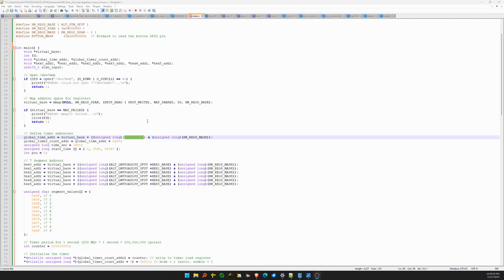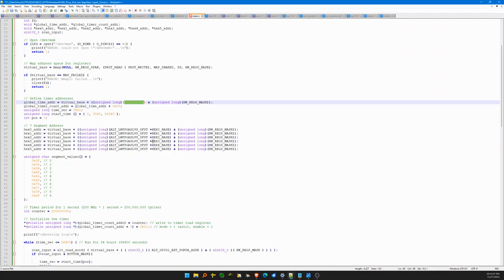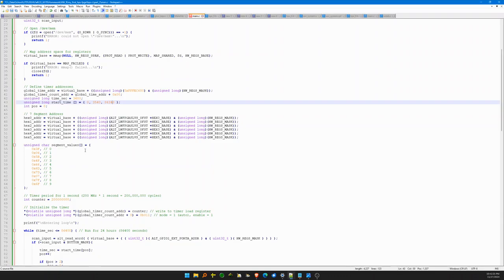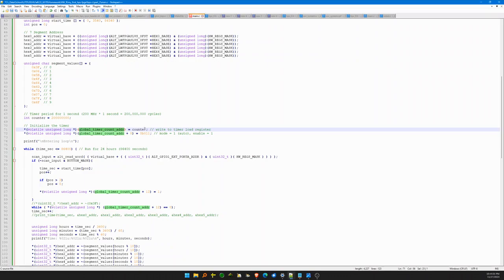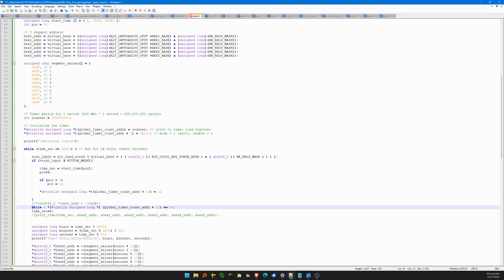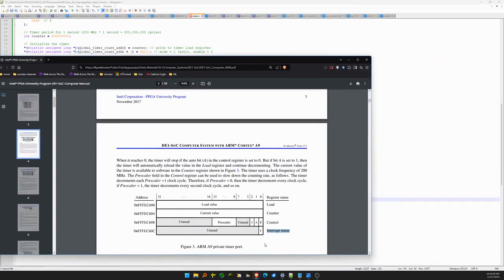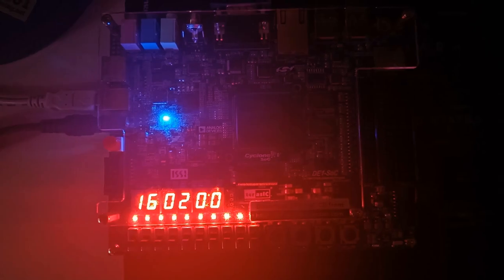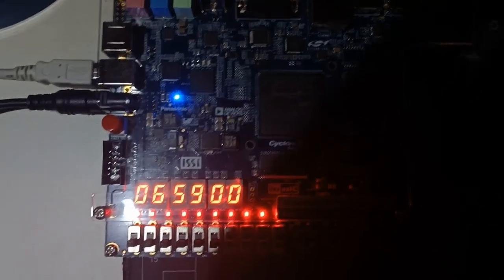Count up timer on 7 segment display: Terasic DE1 SoC Arm A9 processor